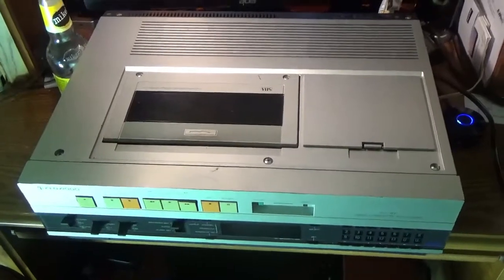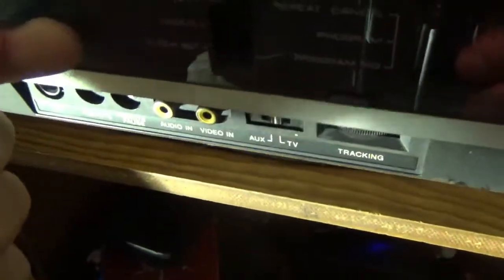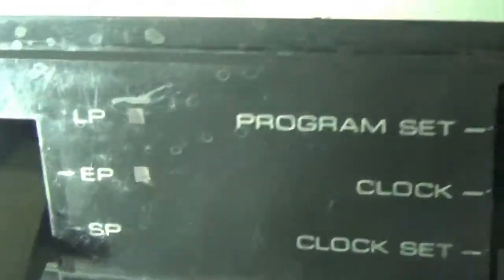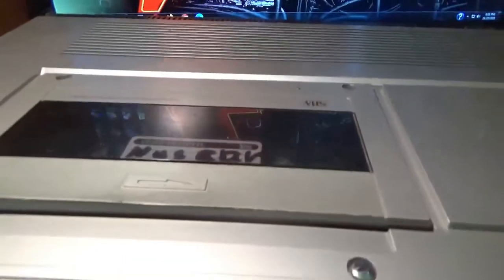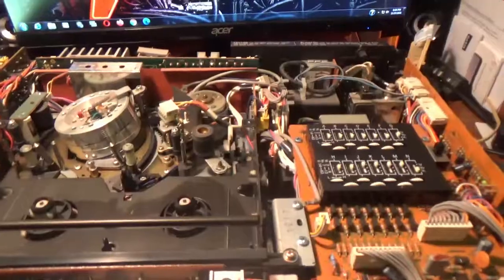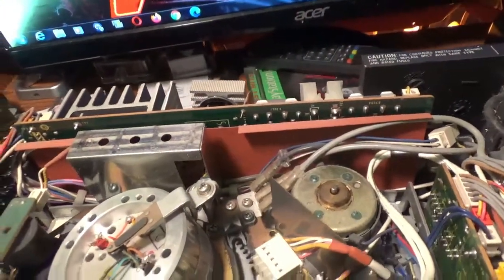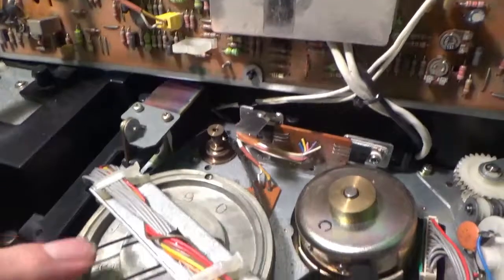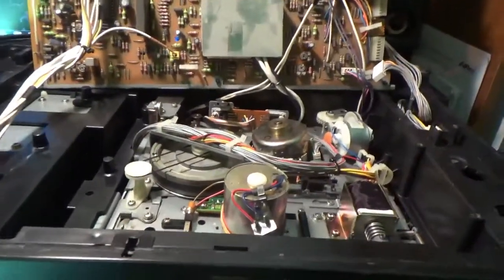Vintage Kenwood Top Load VHS VCR Model KV-901 Attempted Repair Part 1 Diagnoses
This was a eBay find. Listing stated all it did was eject. It did not play,rewind or fast forward. I took a chance figuring if it won't do any of those things then most likely it needs new belts and fresh grease. So far none of the belts I can see have turned to goo so that's a good sign.

As you can see it does rewind and fast forward but it struggles to do so. I found the capstan belt is just shot and to worn out to grip. Other belts are on their way out. I did manage to find a flat belt that's listed for this model and a square belt that's about the size of the one used ontop of the capstan pulley. I also ordered a universal 12 belt kit so hopefully I can replace a good majority of the belts.